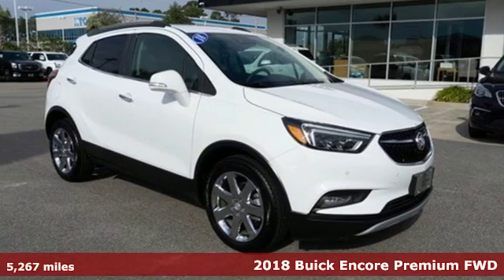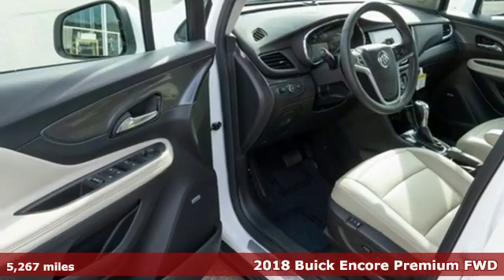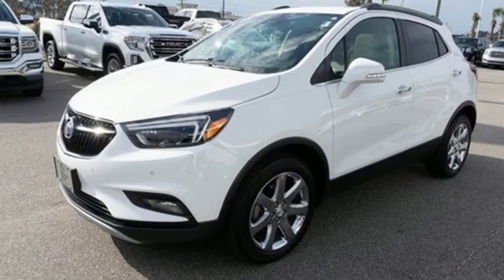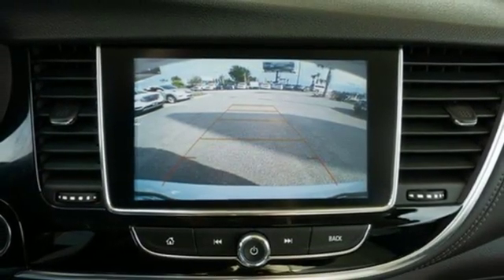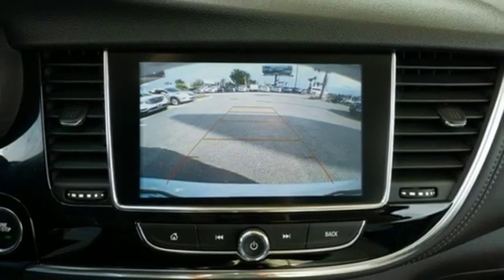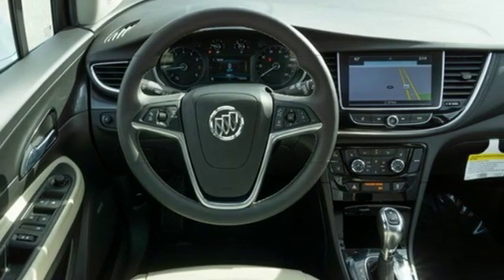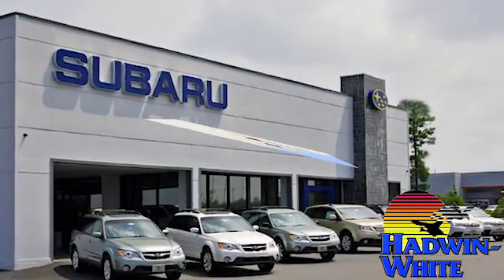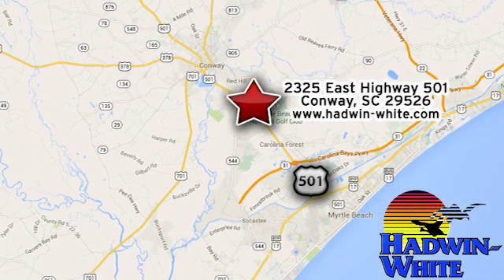Used 2018 Buick Encore Conway SC Myrtle Beach, SC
Year: 2018
Make: Buick
Model: Encore
Trim: Premium
Engine: 1.4L 4 cyls
Transmission: Automatic 6-Speed
Color: Summit White
Interior: Shale/Ebony Accents w/Leather-Appointed Seat Trim
Mileage: 5267
Stock #: 9855A
VIN: KL4CJDSB3JB548834
Want to stretch your purchasing power? Well take a look at this solid Premium* Gets Great Gas Mileage: 33 MPG Hwy. Optional equipment includes: Experience Buick Package - Includes SiriusXM Satellite Radio (Standard on nearly all 2018 GM models. Enjoy a 3-month All Access trial subscription with over 150 channels including commercial-free music plus sports news and entertainment. Plus listening on the app and online is included so you'll hear the best SiriusXM has to offer anywhere life takes you. Welcome to the world of SiriusXM. IMPORTANT: The SiriusXM satellite radio trial package is not provided on vehicles that are ordered for Fleet Daily Rental (FDR) use. If you decide to continue service after your trial the subscription plan you choose will automatically renew thereafter and you will be charged according to your chosen payment method at then-current rates. Fees and taxes apply. See our Customer Agreement for complete terms All fees and programming subject to change) Also Includes 8' diagonal color touch screen 2 USB ports Bluetooth streaming for audio and select phones and phone integration for Apple CarPlay and Android Auto capability for compatible phone All-Weather Floor Mats (LPO)...

Address:
2325 E Highway 501